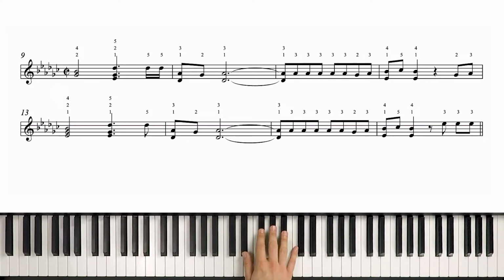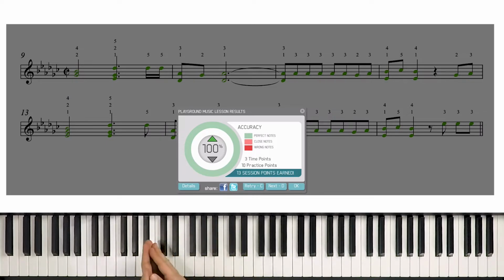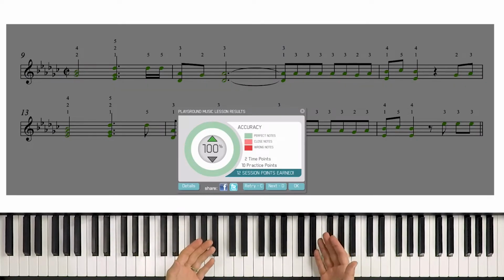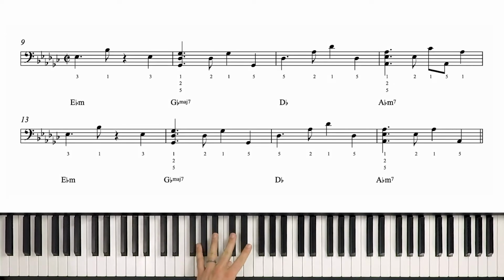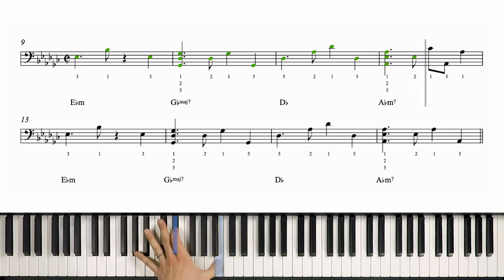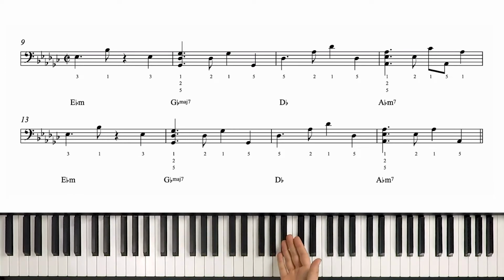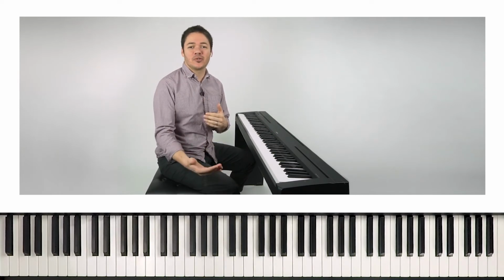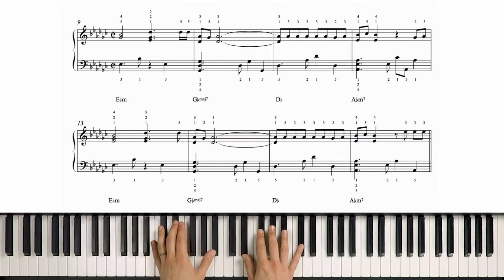(The Theorist) How to play 'Without Me' by Halsey on the piano -- Playground Sessions